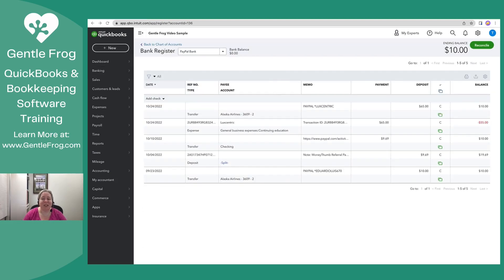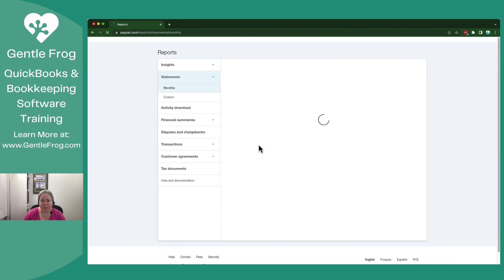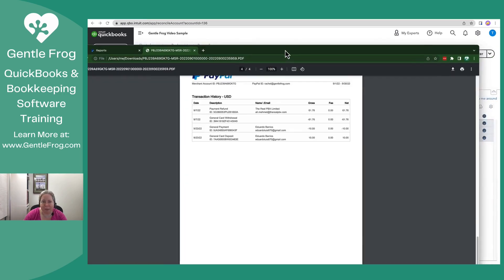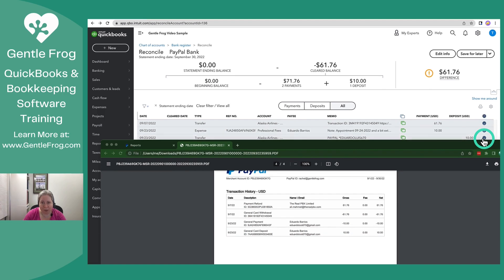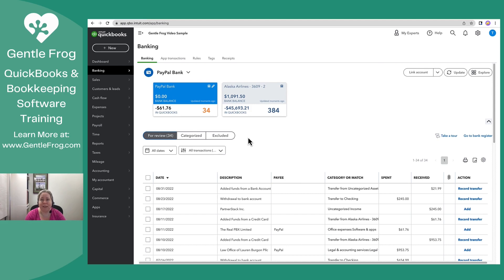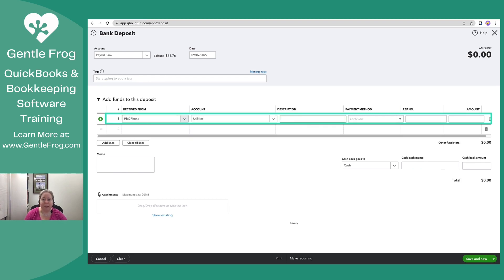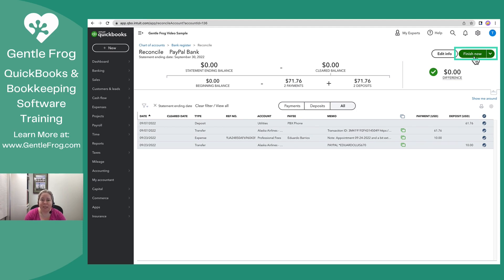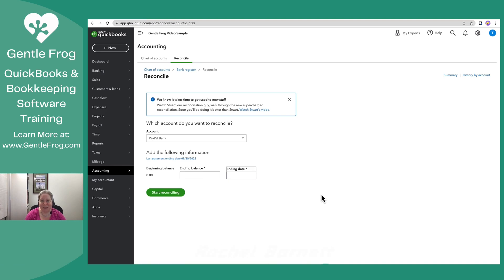How to Reconcile your PayPal Account in QuickBooks Online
In this QuickBooks Online tutorial, I show you how to reconcile your PayPal account in QuickBooks Online. You'll see what to do if you have a missing transaction while reconciling.

This is the second part of a previous video that showed how to connect your PayPal account and review transactions

Timestamps
00:00 - Intro
00:22 - Get PayPal monthly statement
01:04 - Reconcile PayPal account
02:25 - Missing transaction
03:42 - Add missing deposit transaction to QBO
04:29 - Finish reconciling
05:28 - Outro